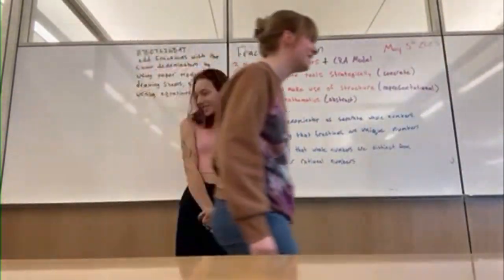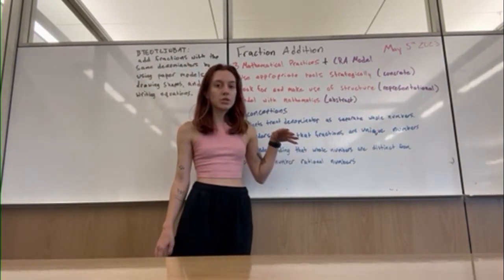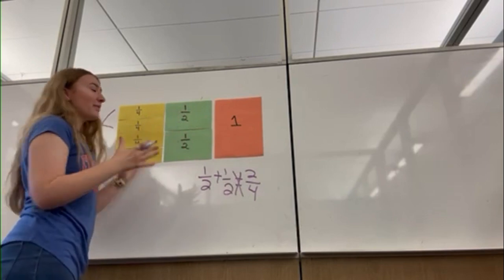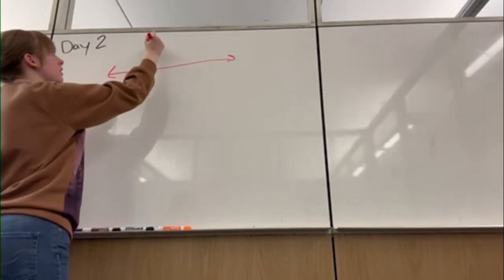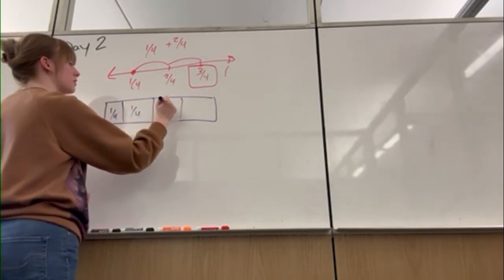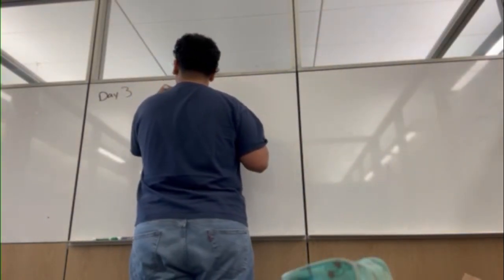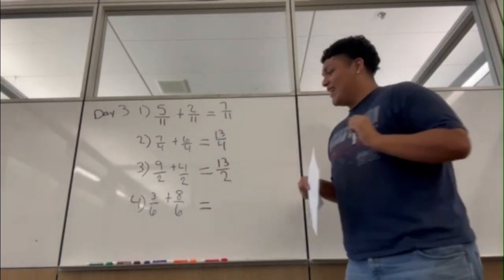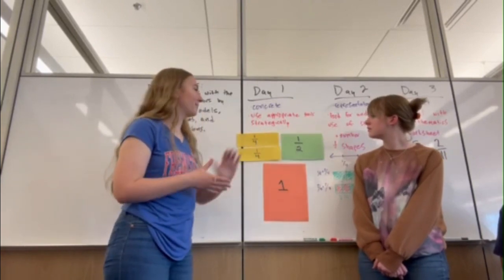Fraction Addition - Math 10A